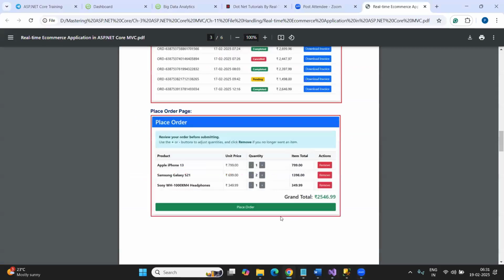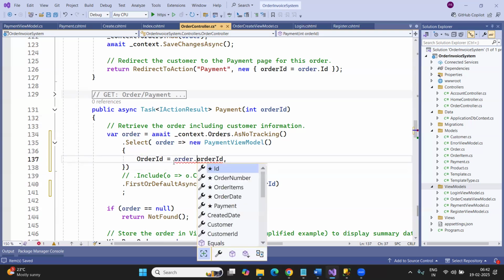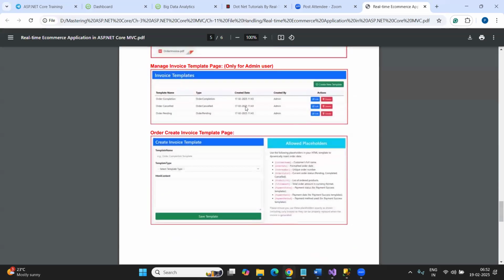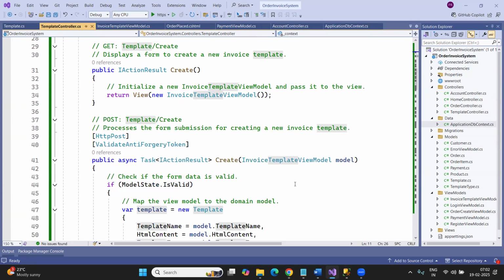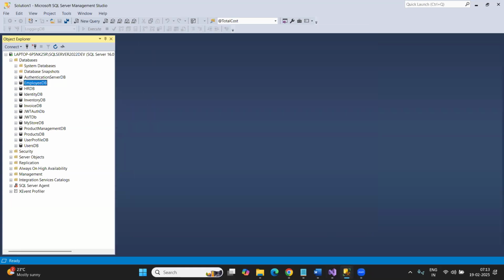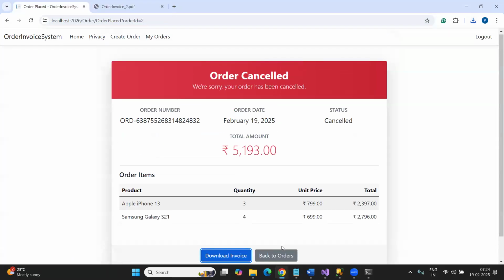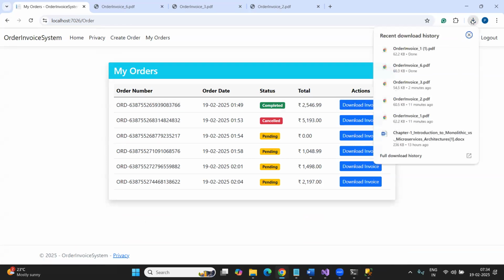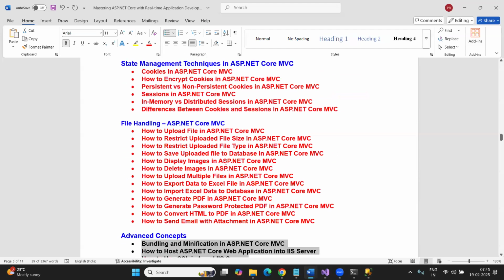Real-time Ecommerce Application using ASP.NET Core MVC - Day 2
We will develop a robust ASP.NET Core MVC application that manages customer orders and dynamically generates invoices. The system supports both customer-facing order and payment flows and admin functionalities for managing invoice templates. It uses modern technologies such as Entity Framework Core for data access, CKEditor for rich text editing, and IronPdf for PDF generation.